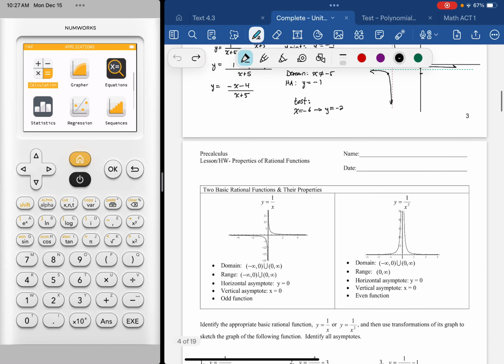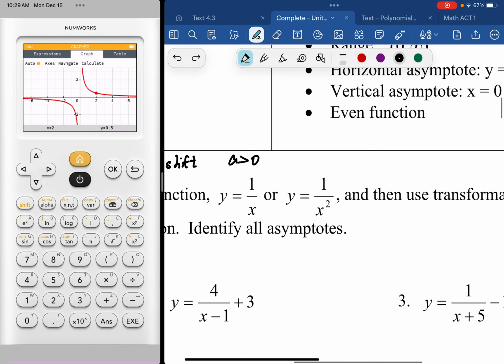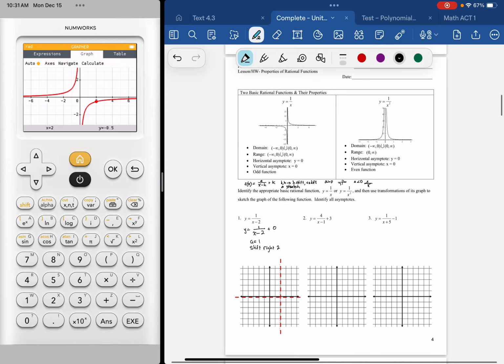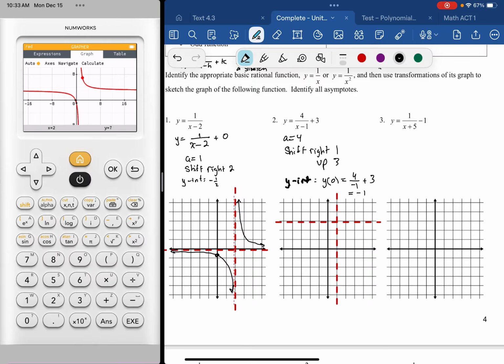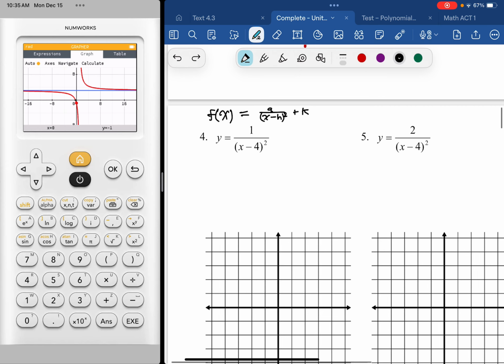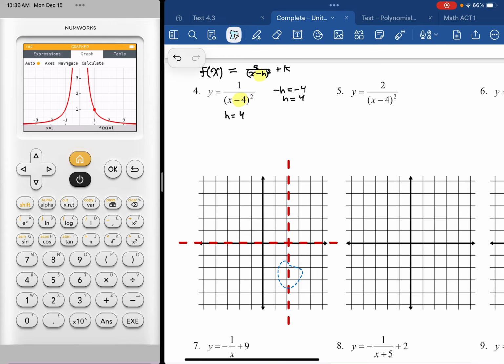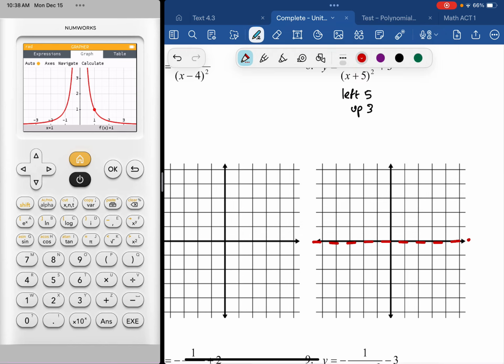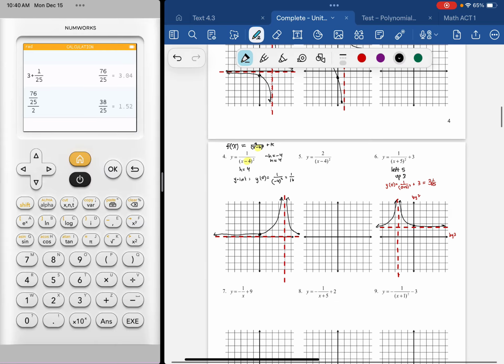Precalculus Unit 3 p4–5